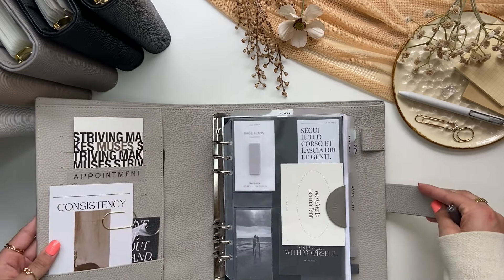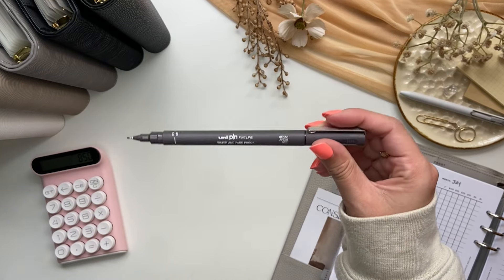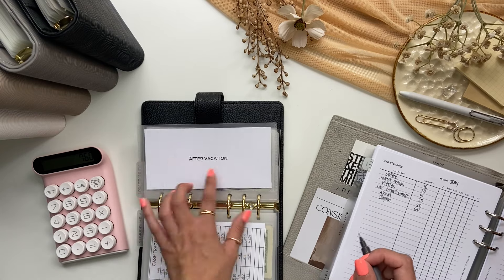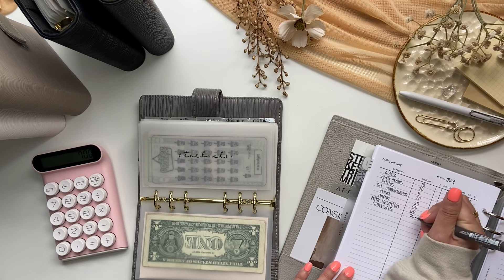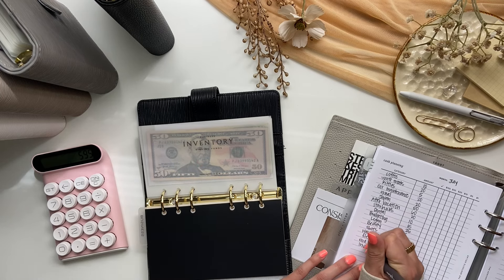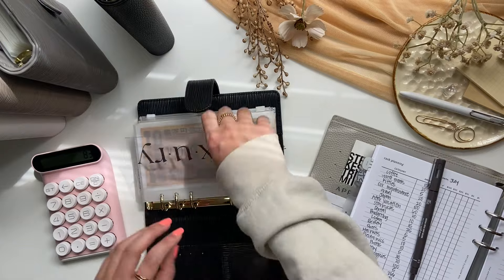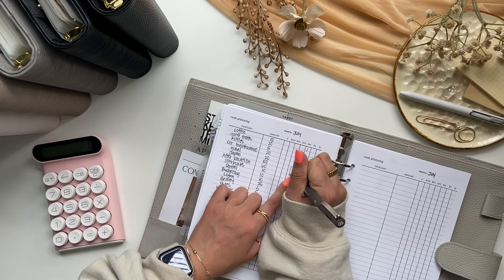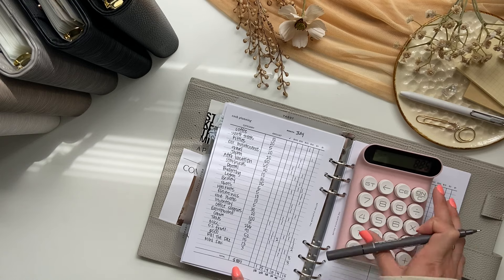Budget With Me | $885 | Side Income Paycheck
L E T ’ S   C O N N E C T:
M Y M O M ’ S E T S Y S H O P │
She makes preemie and newborn headbands, baby blankets, petite face masks, and scrub caps!

BINDERS
Black:

ENVELOPES
A6 Cash Envelopes:
A7 Wallet Envelopes: The Fancy Dollar